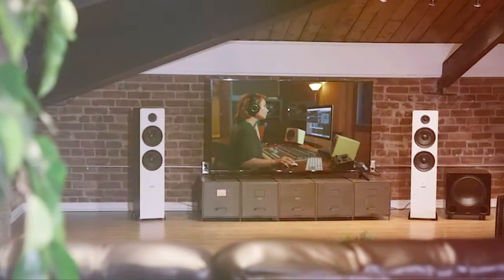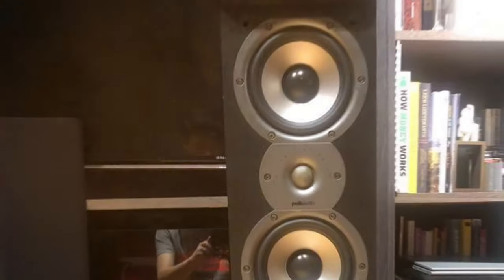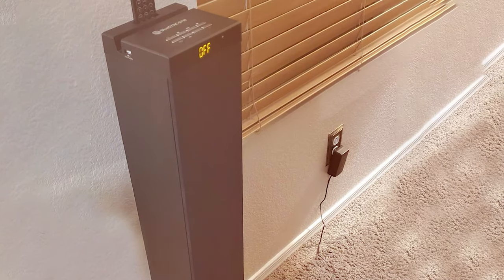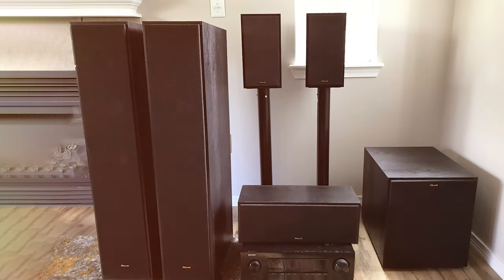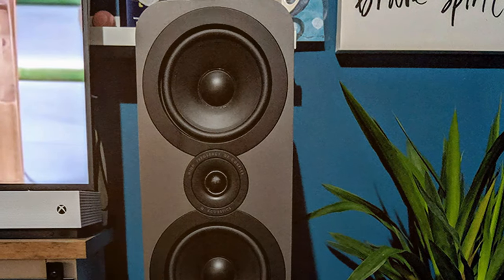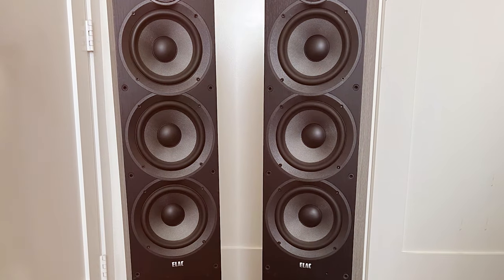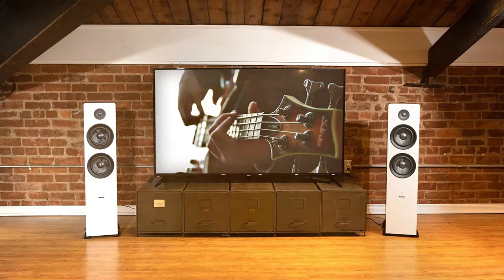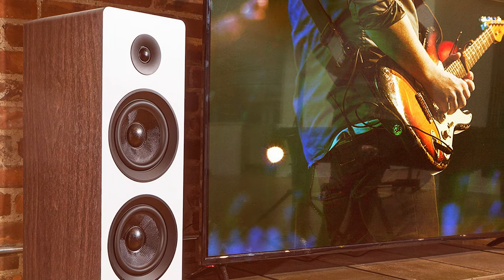Top 7 Best Floorstanding Speakers in 2024 | Expert Reviews, Our Top Choices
Links to the Best Floorstanding Speakers We Listed in today's Floorstanding Speaker Review video:

1 Polk Audio TSi400 Floorstanding Speaker

2 GOgroove Bluetooth Tower Speaker

3 Klipsch R-625FA Dolby Atmos Floorstanding Speakers

4 Q Acoustics 3050 Floorstanding Speakers

5 Floor Standing Bluetooth Tower Speaker,

6 ELAC Debut 2.0 F5.2 Floorstanding Tower Speaker

7 Fluance Ai81 Elite Powered 2-Way Floorstanding Tower Speakers

What are the Best Floorstanding Speakers in 2024?

In today's video we reviewed the Top 7 Best Floorstanding Speakers on the market in 2024. We made this list based on our personal opinion and we ranked them in no particular order, after doing our research based on their prices, quality, durability, brand reputation and many more.

After watching this video you will know which are the best budget, top selling and top rated Floorstanding Speaker on the market today.

If you choose from this list you can be sure that you buy one of the best Floorstanding Speakers available today.